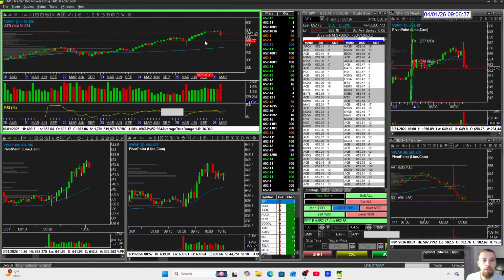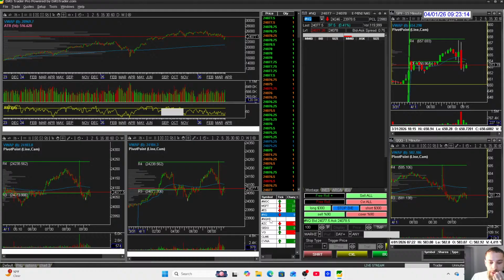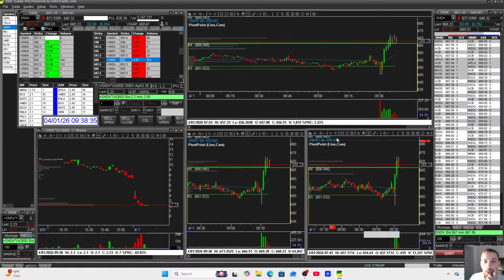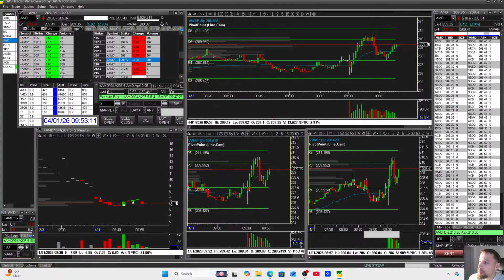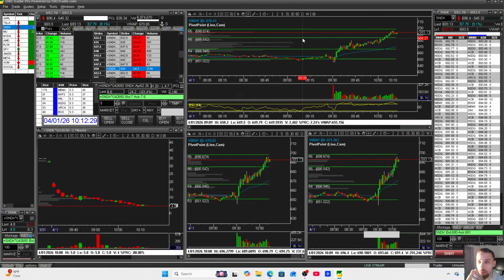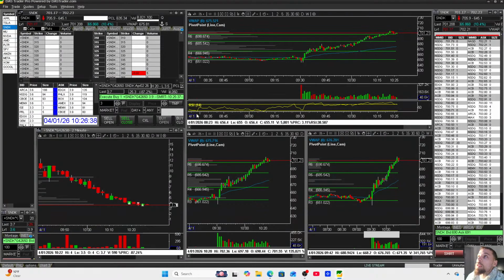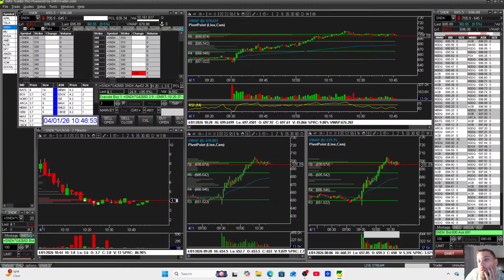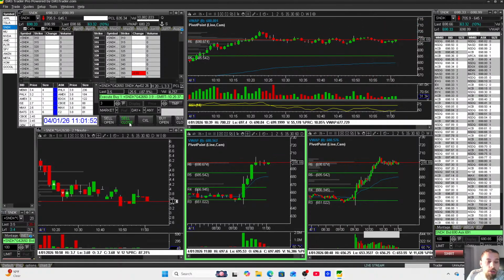DAY TRADING THE @stockmarket LIVE